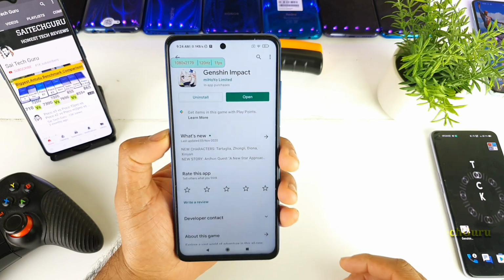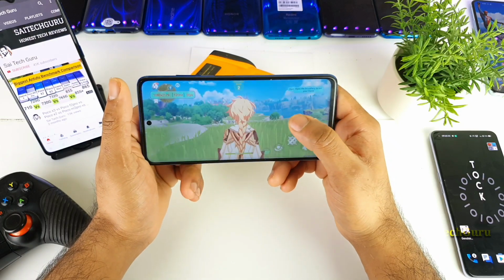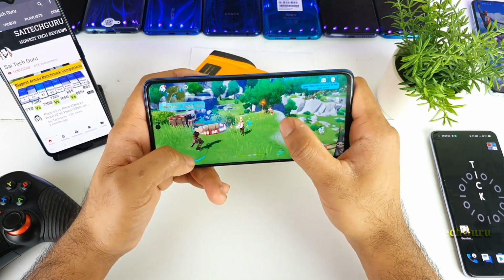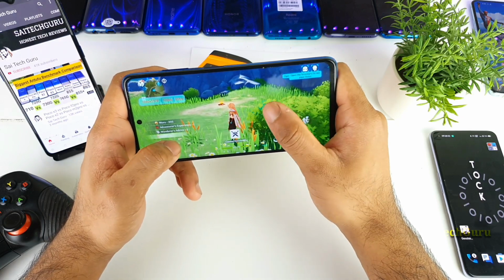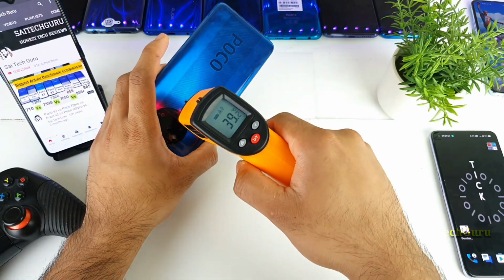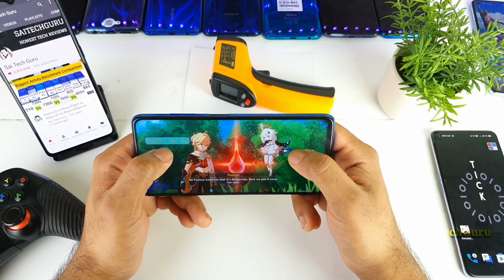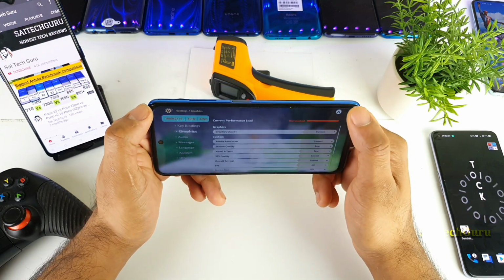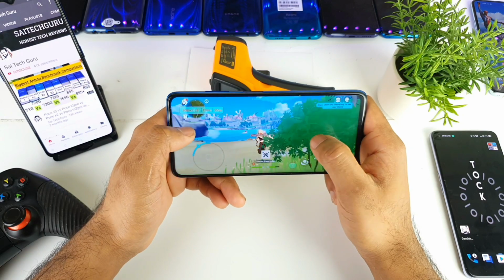Poco x3 genshin impact 60fps high graphics support testing